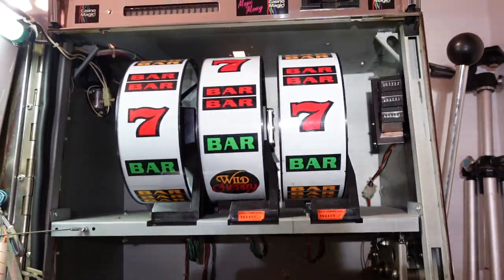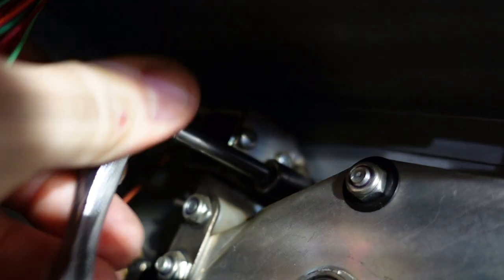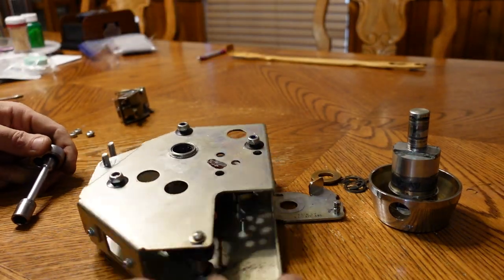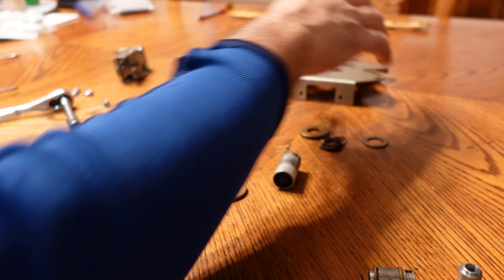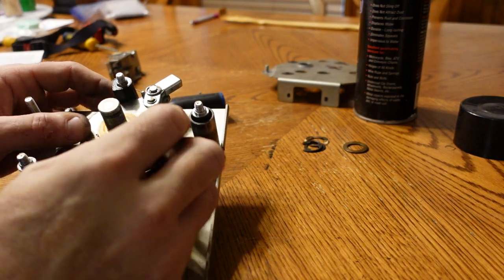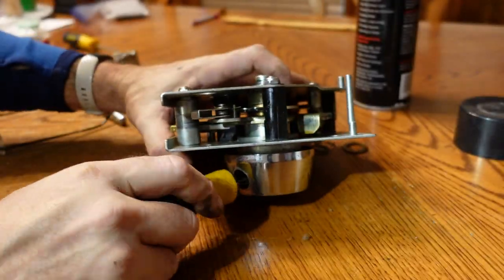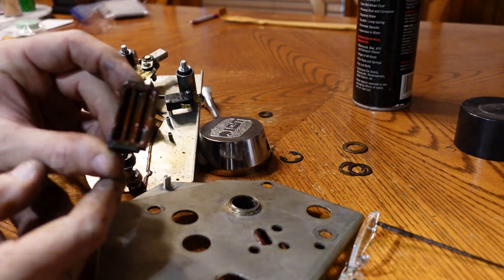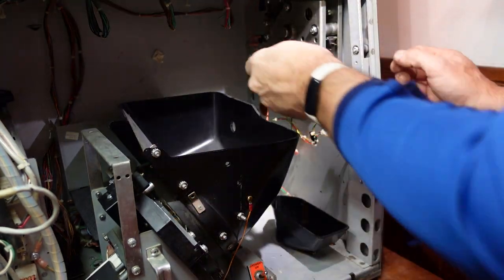Fixing the arm mechanism on my old Slot Machine